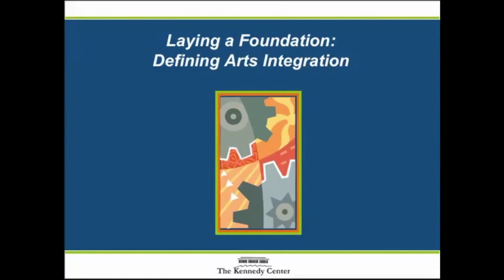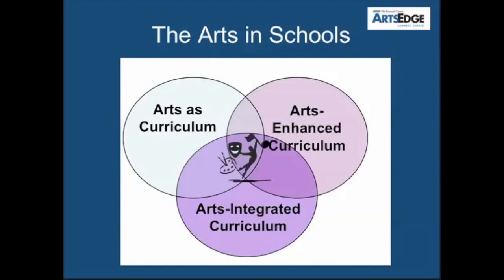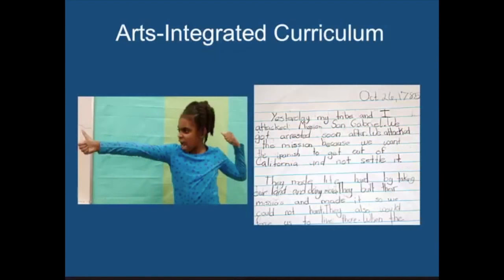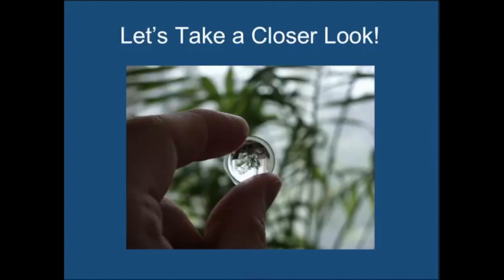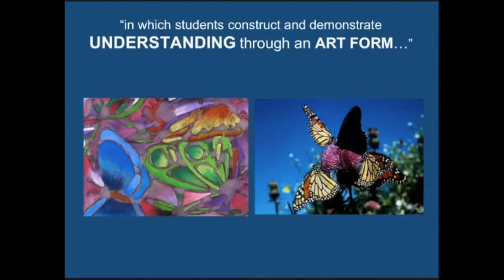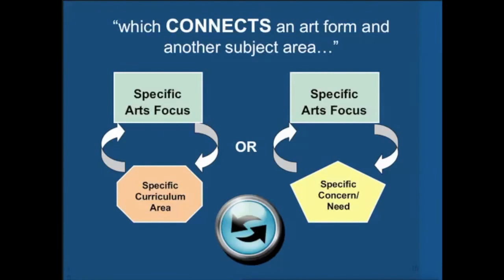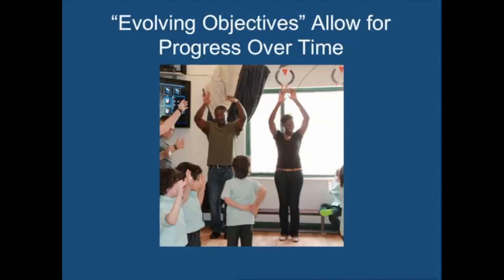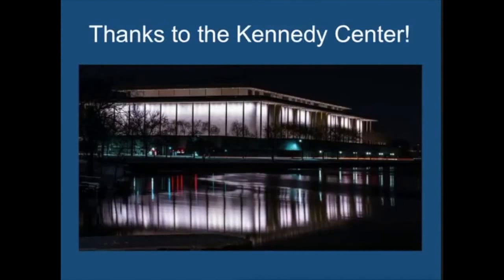Defining Arts Integration